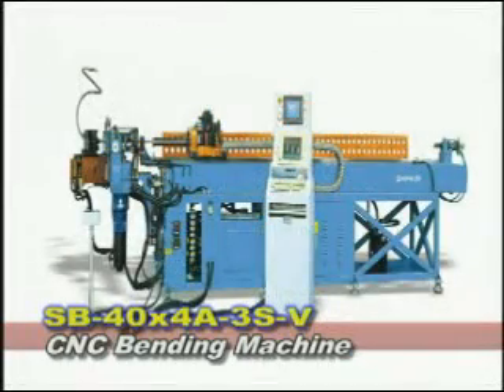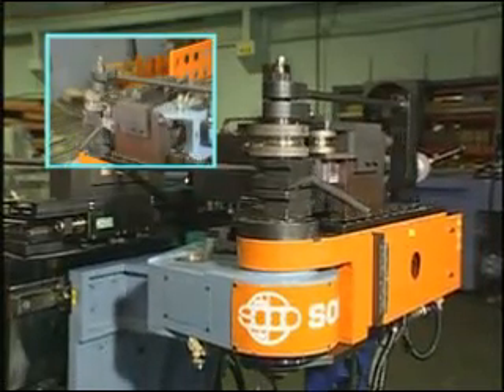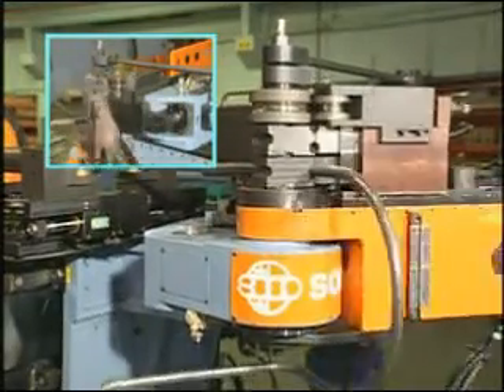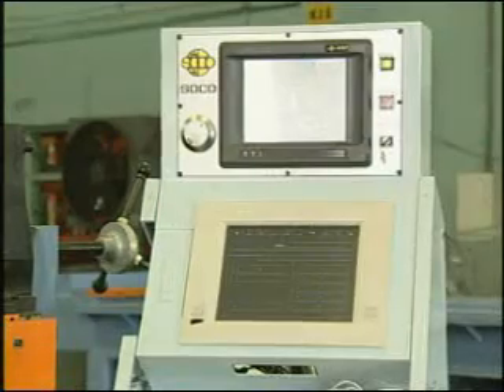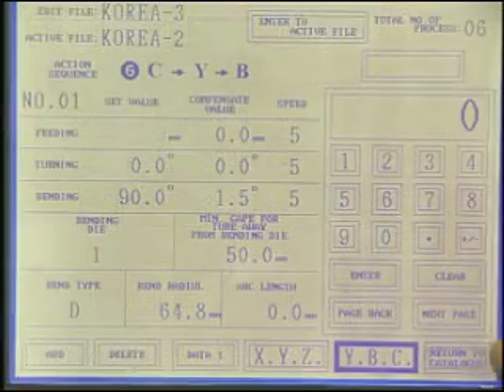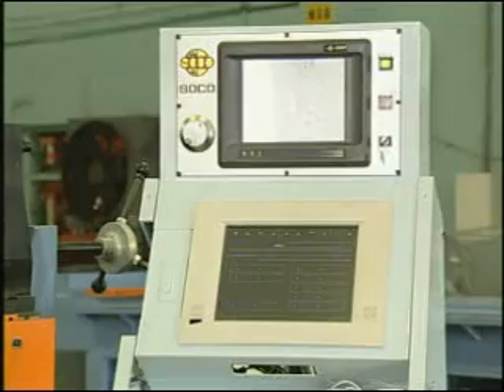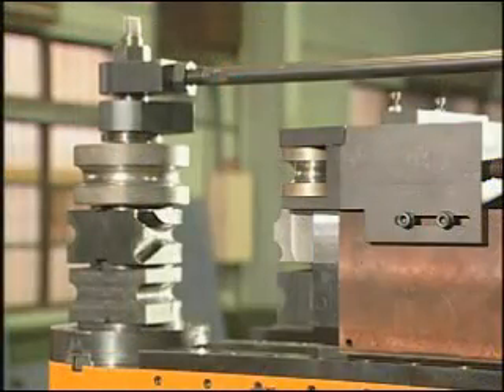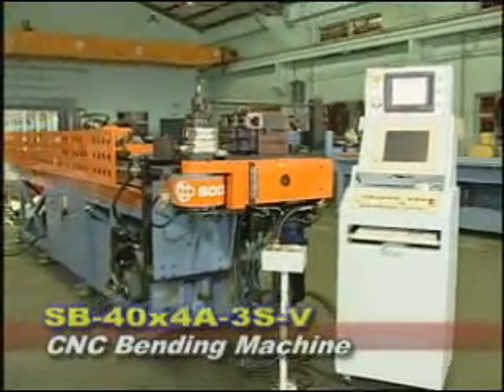Langbow Limited, Soco SB40x4A-3SV Mandrel Tube Push Bending Machine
Soco Push Bending machine up to 40mm tube diameter, for both tight draw bending and variable roll bending on the same machine. Langbow provide UK service on pipe benders, tooling and 5 year Warranty on all Soco Machines.

Langbow Ltd
Director: Mark Smith